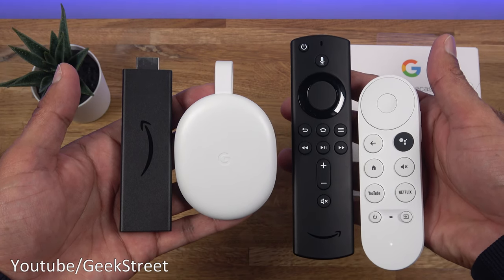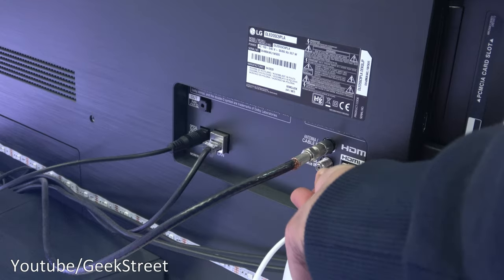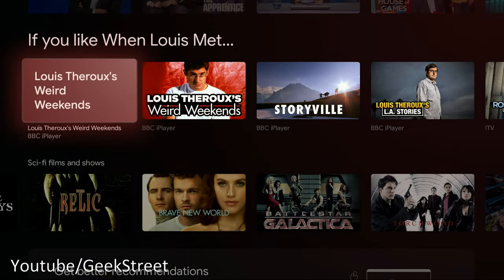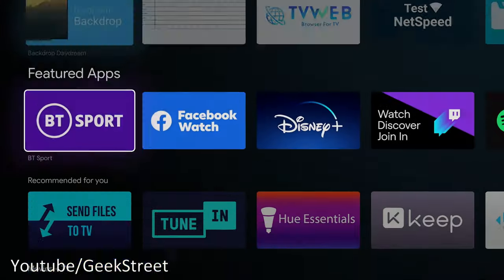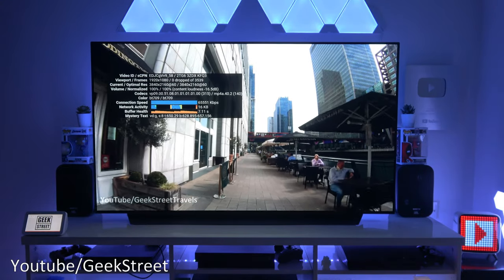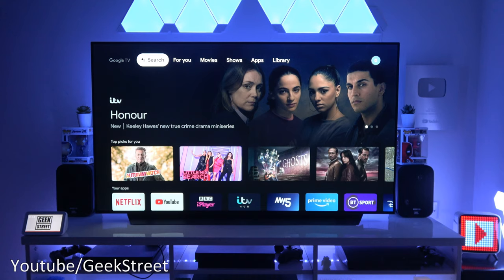Chromecast with Google TV Setup Tutorial EVERYTHING you need to know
Chromecast with Google TV is a break from a normal TV box, as it's geared for the viewing experience.  Great features I found was the Bluetooth connectivity, basic gaming with no sluggishness, remote functionality is good plus you can stream your smart security cameras, and use Voice Control.

Make sure you check out Chromecast with Google TV Essential!

Content TIMESTAMPS
00:00 Unboxing
02:37 Connecting up the Chromecast Google TV
03:06 Setting up the Chromecast
05:43 Options on the Chromecast Google TV
09:00 Casting to the Chromecast
09:54 How to Install an App
10:50 Gaming from the Chromecast
11:58 Demo of Voice Assistant
12:26 Bluetooth functionality
12:52 Connecting other Devices with functions
14:43 Connecting to your CCTV Cameras
15:28 Voice control with Google Home device
16:45 Account Settings Options
18:33 Docking Station connectivity
20:31 Remote Options
21:34 4K Resolution
22:07 Final Summary